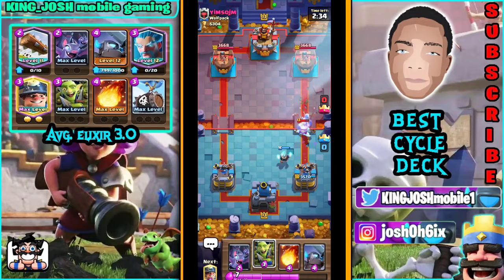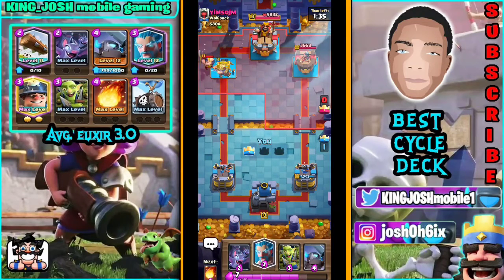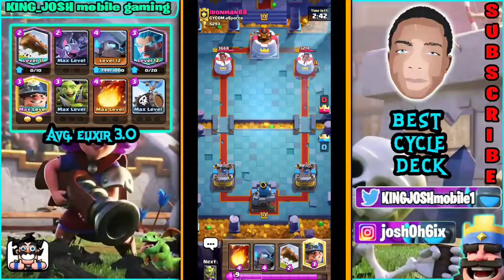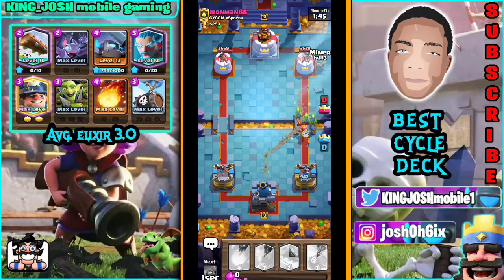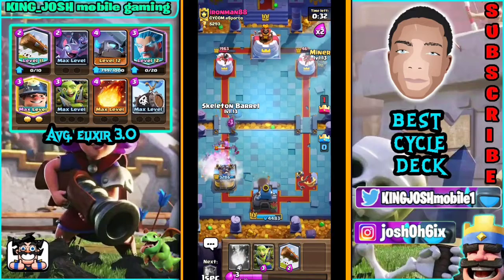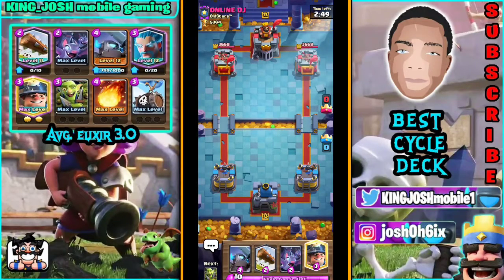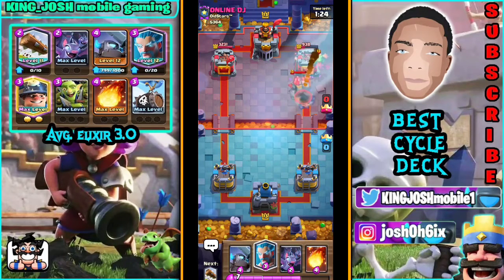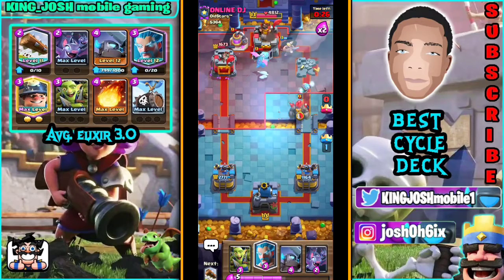CLASH ROYALE BEST CYCLE DECK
hay! and welcome to the channel fam
today I bring you some premium content on the channel
I built the most amazing cycle deck which is some how a bait deck cause for our cycle to work out just fine we need to bait some counters

it's an amazing deck , a total of three matches will be played and I'll give you guys some tips when using this deck

my discord user id: KING_JOSH mobile gaming#1568

These are my contents look through them you might wanna watch one

My sharingan mode pubgm tdm montage;

Clashroyale2020, Clashroyalevideo, clashroyaledecks , clashroyalegaming , royalgiantdecks , royalgiantvideo ,clashroyaleroyalegiant ,clashroyaleroyalgiantcylce , CWA , b-rad , sirtag ,clashroyaleminerdeck
Minerdeck
Minerdeck2020
Newminerdeck
Fastcycleminer
Minercyle
Easywinwithminer
Clashroyale2020, Clashroyalevideo, clashroyaledecks , clashroyalegaming , golemdecks , golemvideo ,golemroyalegiant ,clashroyalegolemcylce
Golemdeck
Golemcycle
Golemclone
Golemloon
Golem3crown
giantvideo ,giantclashroyale,clashroyalegiamtcylce
Giantdecks
Giantcycle
Giantclone
Giantloon
Giant3crown
 Clash royale best golem deck
 Best golem deck clash royale
Clashroyaleroyalgiant2020, Clashroyaleroyalgiantvideo, clashroyaleroyalgiantdecks ,golemroyalegiant ,clashroyaleroyalgiantcylce
Rg
Royal g
Royal giant
Royal giant decks
Royal giant cycle decks
Best royal giant deck 2020
Clash best royal giant deck 2020
Clash ROYALE best giant deck 2020
Ice wizard deck
Ice wizard
New season 13 ice wizard boosted
New season 13 decks to use
Clash royale best ice wizard decks